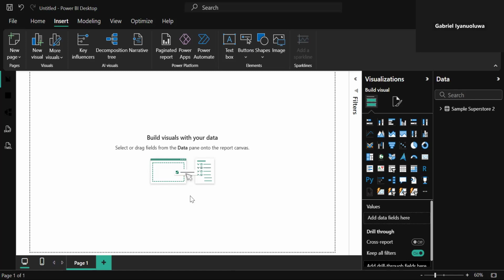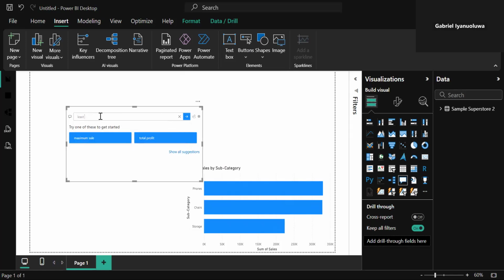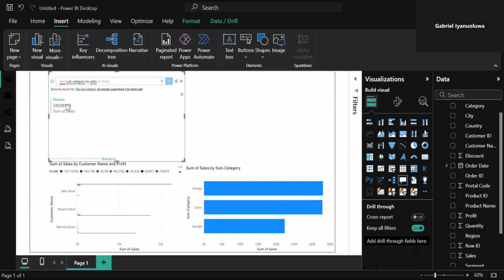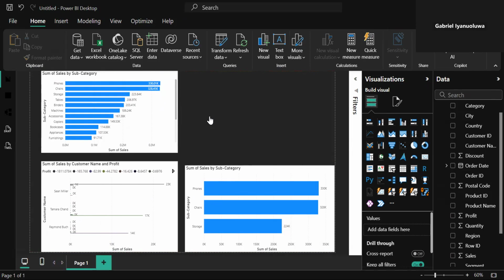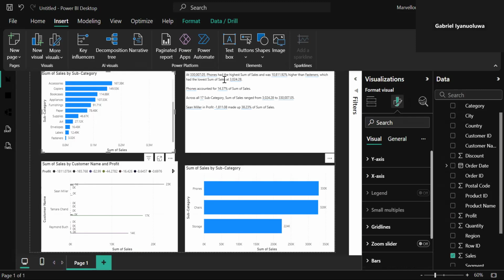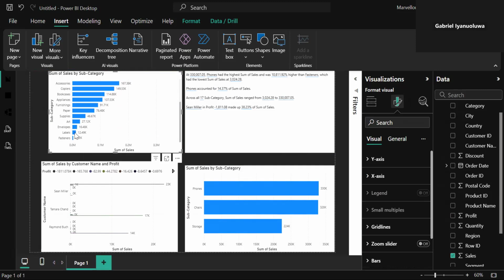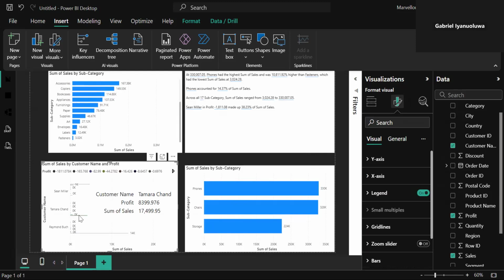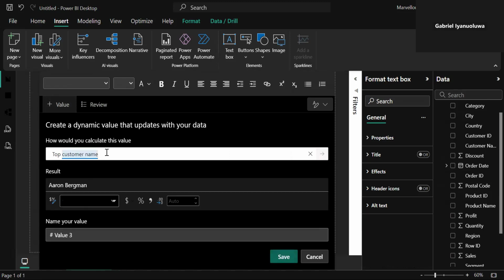# Smart Narrative AI Feature in Power BI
Want your Power BI reports to explain themselves automatically? 🤯
In this video, you’ll learn how to use Power BI’s Artificial Intelligence feature — Smart Narrative to automatically generate human-readable insights and summaries from your data.

This tutorial shows how data analysts and business professionals use Smart Narrative to save time, improve storytelling, and communicate insights clearly—without writing complex explanations manually.

💡 What You’ll Learn in This Video:

What Smart Narrative is and how it works in Power BI

How AI generates insights from your data

Adding and customizing Smart Narrative visuals

Using dynamic values and measures in narratives

Best practices for data storytelling and reporting

Real-life business use cases

📊 Perfect for Power BI beginners, data analysts, managers, executives, business professionals, and anyone interested in AI-powered reporting.